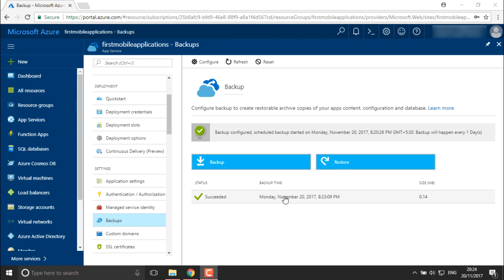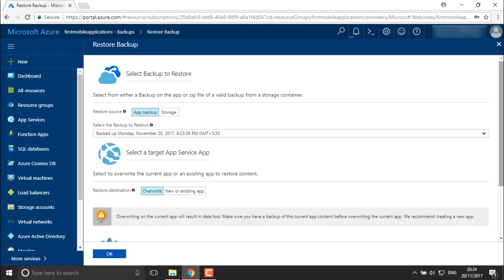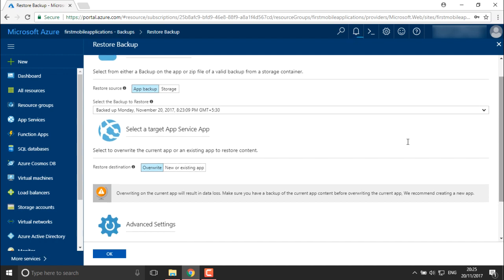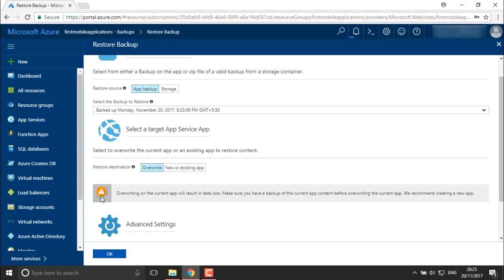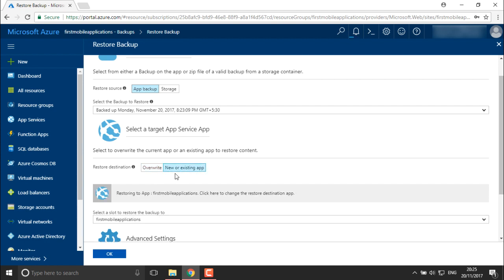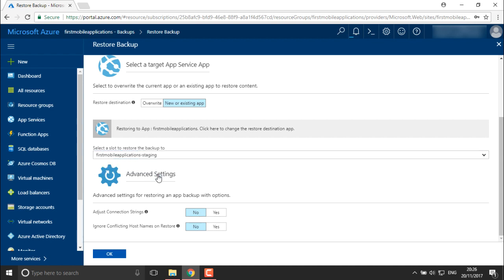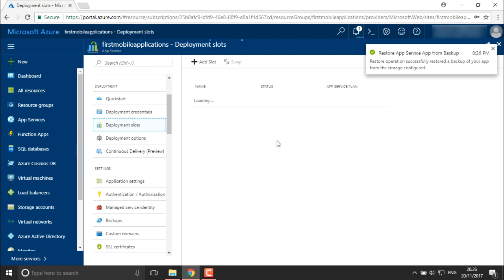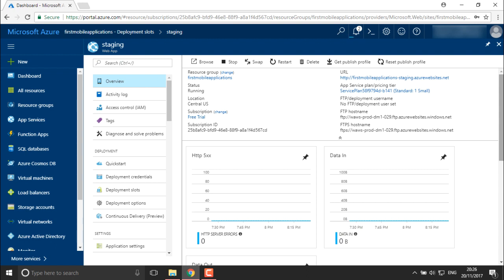Azure - Restore Azure Backup